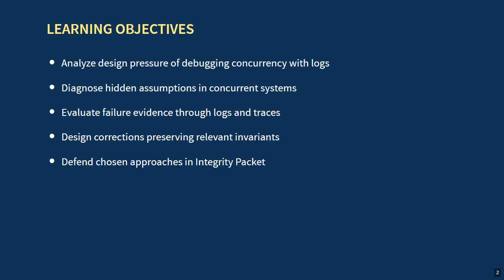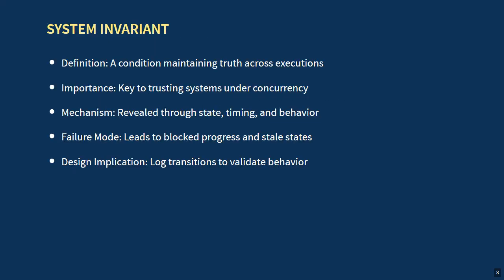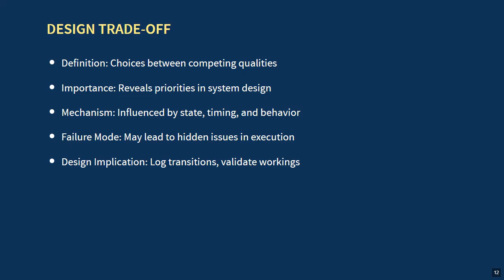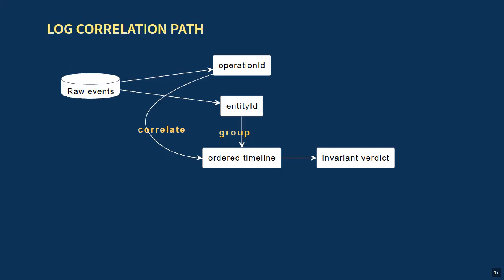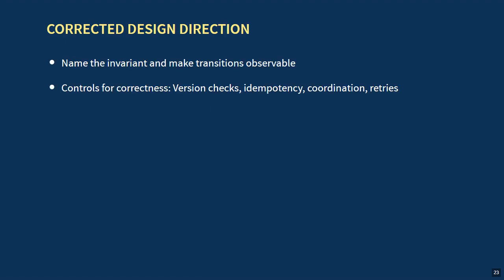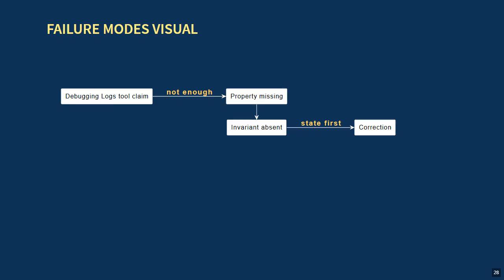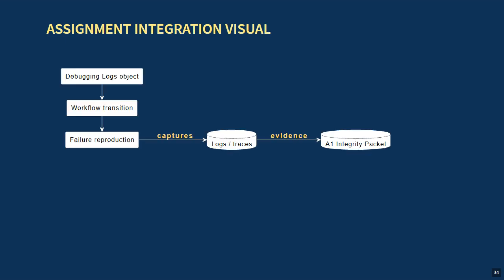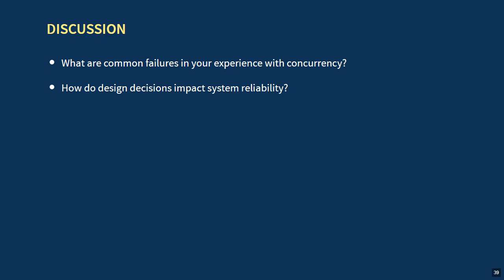Why Debugging Concurrency with Logs | CS 5254 Week 3 Matters for AI-Augmented Leadership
This episode explores Debugging Concurrency with Logs | CS 5254 Week 3 through the lens of AI-Augmented leadership, AI-Driven Books, and Digital Transformation.

Summary: Debugging concurrent systems requires more than reading a few log lines. This CS 5254 Week 3 lecture explains how structured logs, correlation IDs, transition records, and invariant-focused analysis help engineers reconstruct what actually...